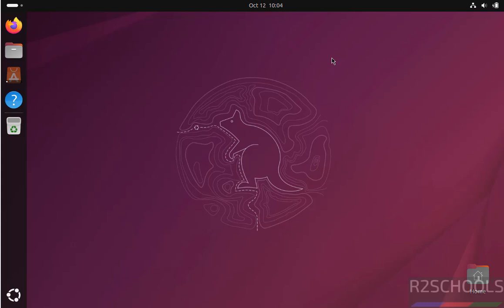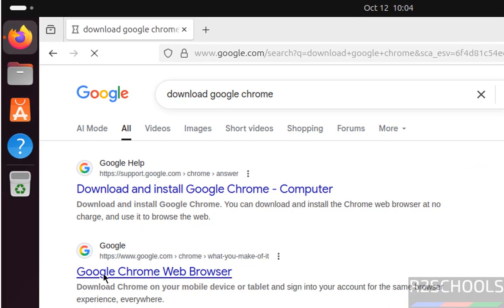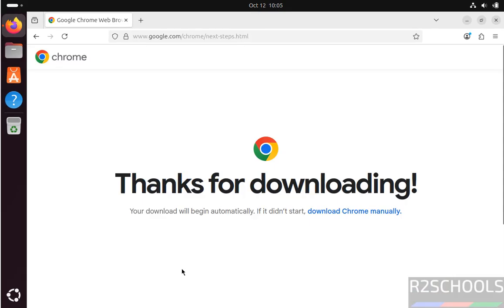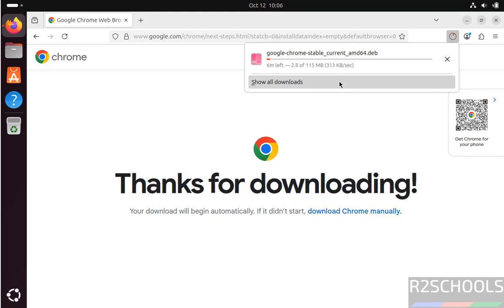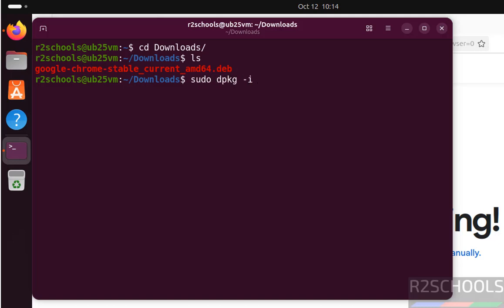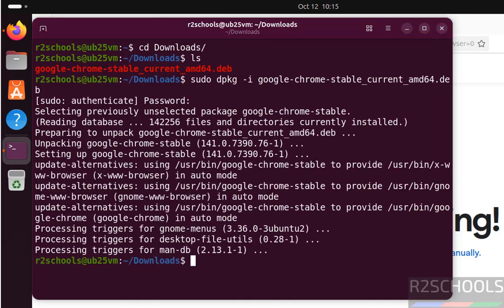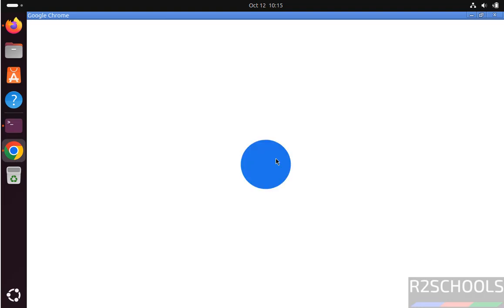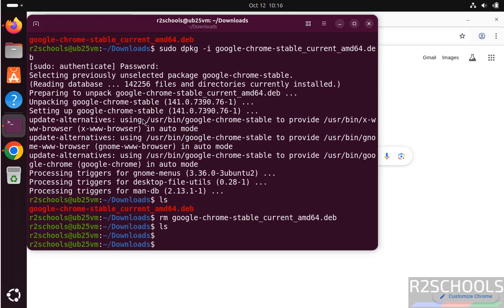How to Install Google Chrome Latest Version on Ubuntu 25.10 in 2 Minutes!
💻 Want to install Google Chrome on Ubuntu 25.10 the right way? In this step-by-step tutorial, we’ll show you exactly how to install the latest stable version of Google Chrome on Ubuntu 25.10 — perfect for beginners and Linux pros alike! 🐧

✅ In this video, you’ll learn:

How to download the latest stable Google Chrome for Ubuntu 25.10

Fix common installation errors

Set Chrome as your default browser on Ubuntu

Tips to keep it updated automatically